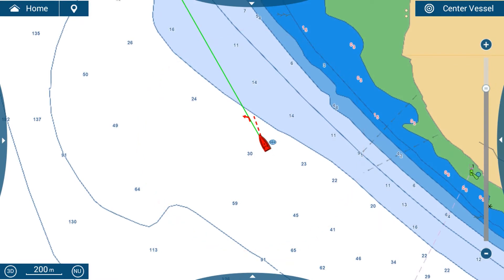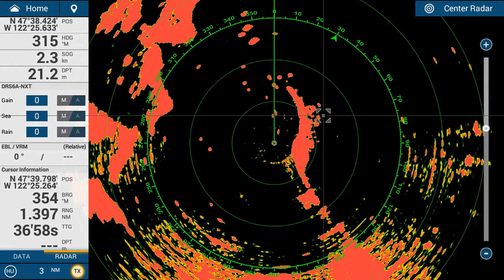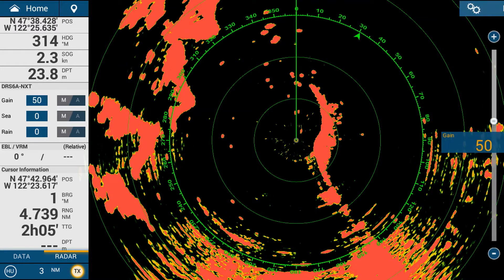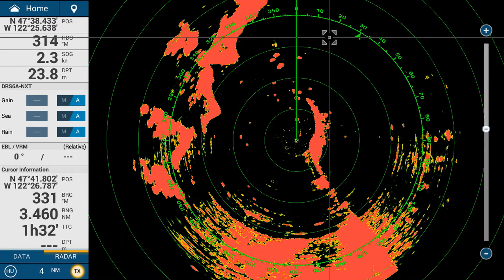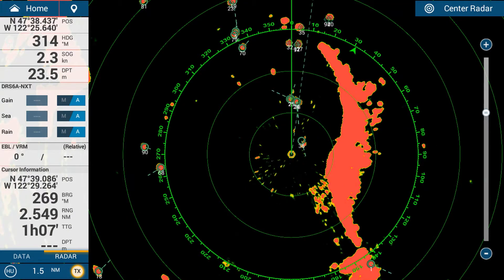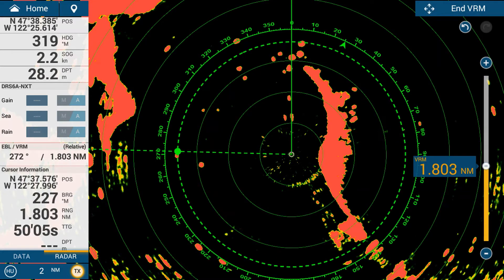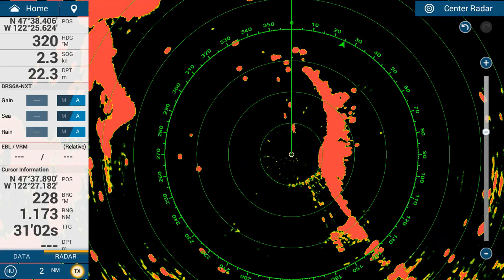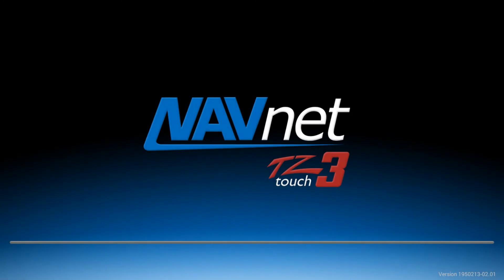Furuno TZT3 Training Videos #5 DRS Radars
In this video, learn about the Furuno TZtouch3 DRS Radars & their features.